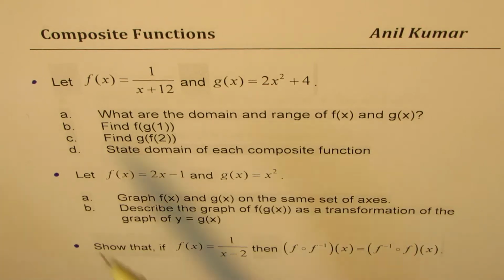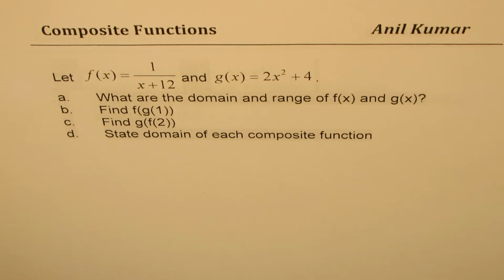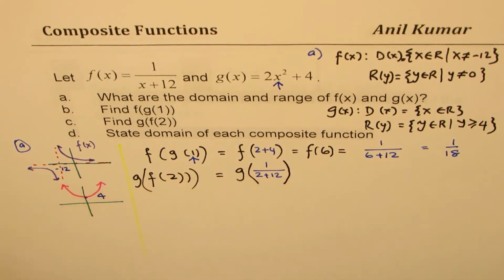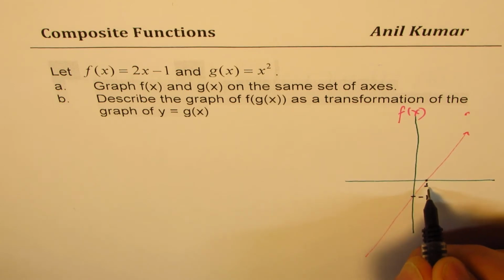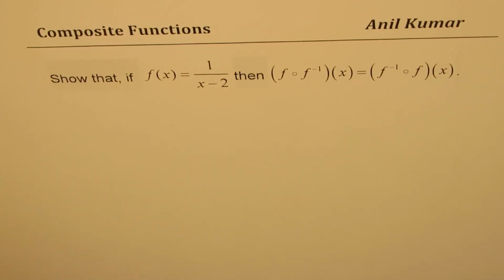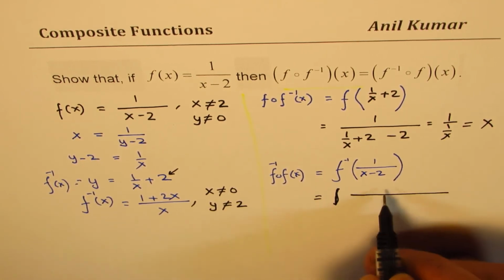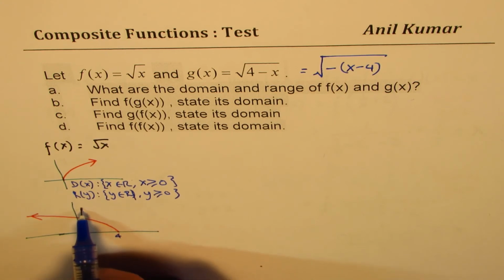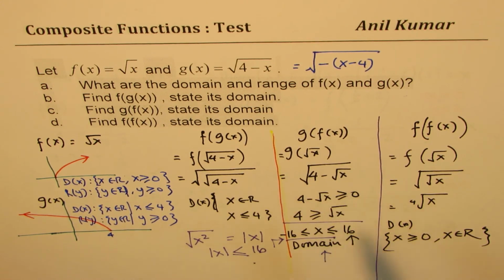Composition of Inverse Function Exam Review MCV4U AP IB Calculus